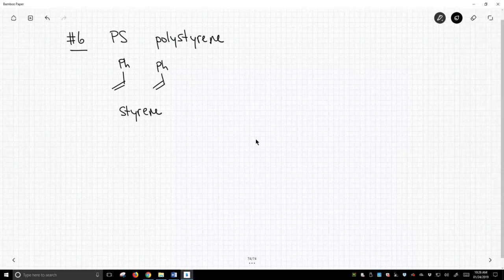#6 plastic - PS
#6 plastic is PS - polystyrene.  PS is an addition polymer formed by polymerization of styrene.  PS can be used as an insulating form, such as in coffee cups, or in a more rigid form like drinking cups.
 Styrofoam is a brand of polystyrene in a foam form.  The red drinking cups (Solo cups) are made of polystyrene.